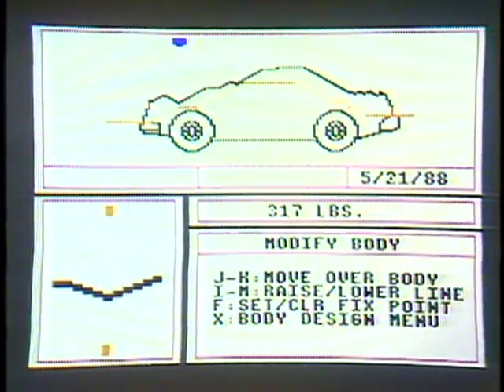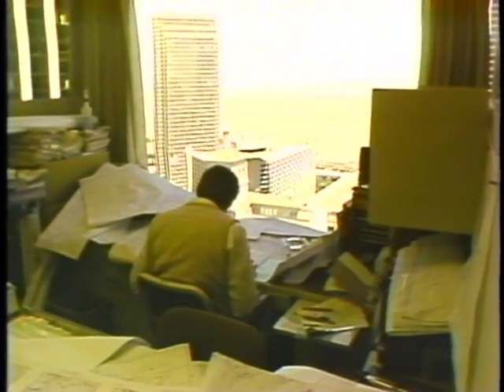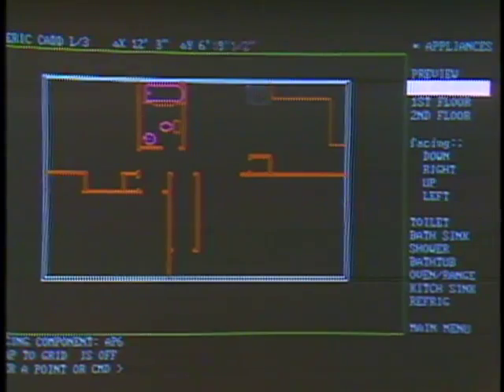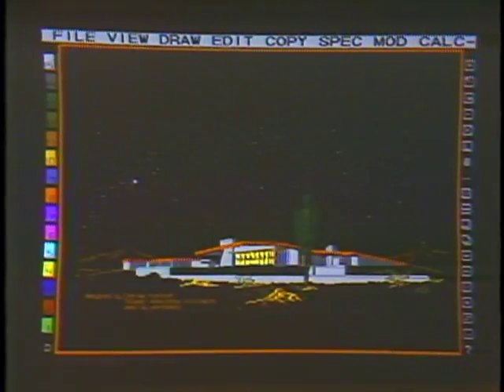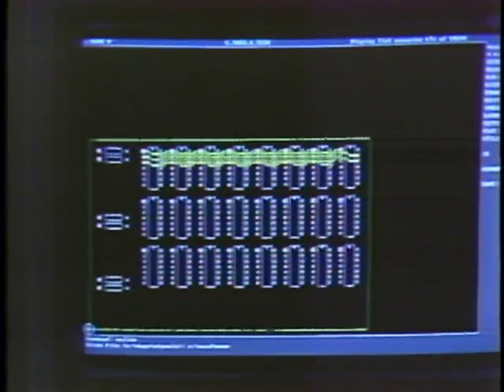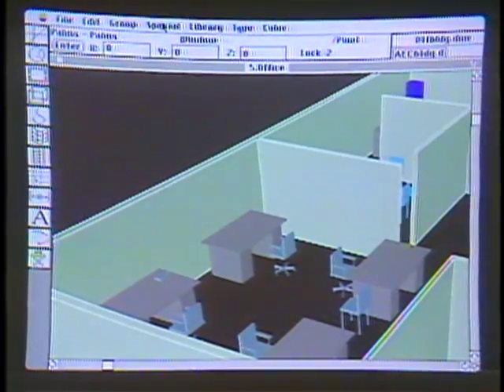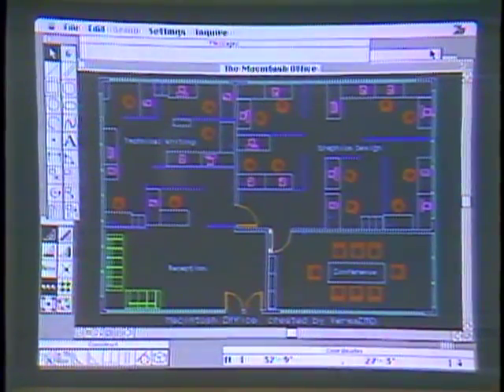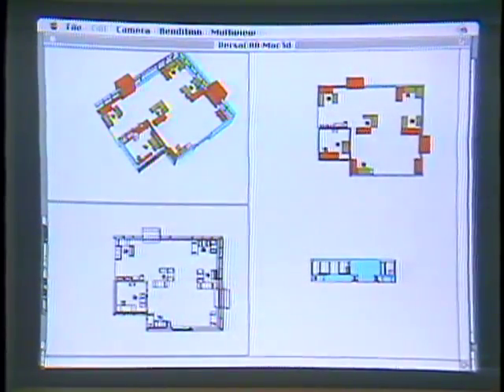The Computer Chronicles - Personal CAD (1988)